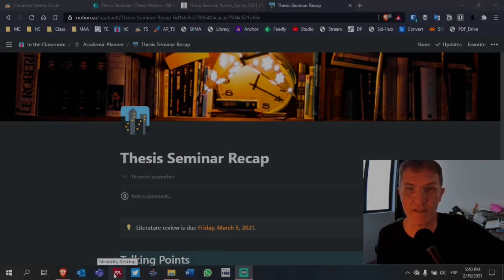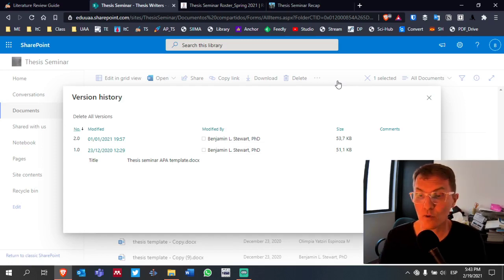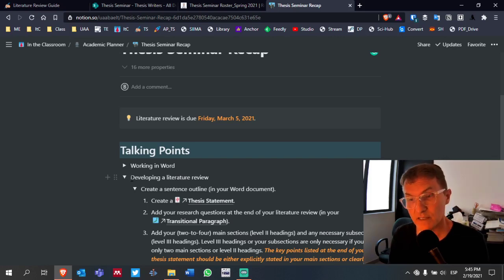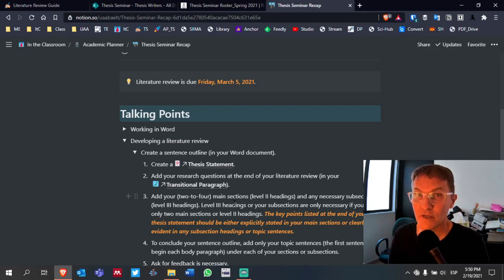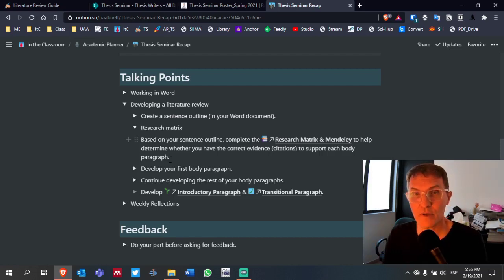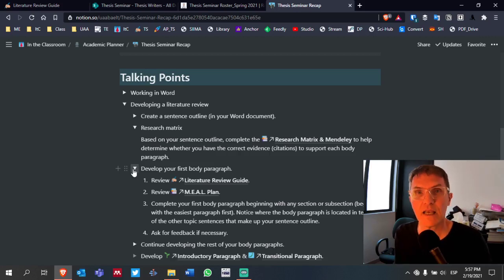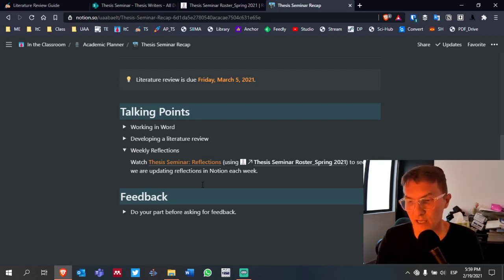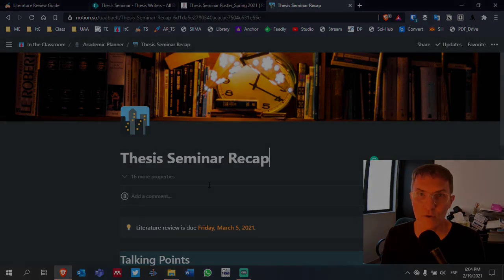Thesis Seminar: Week Four Recap